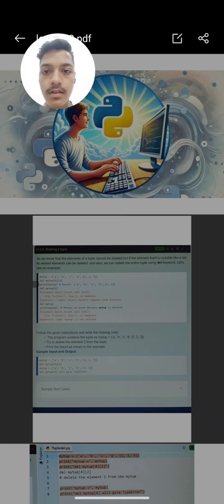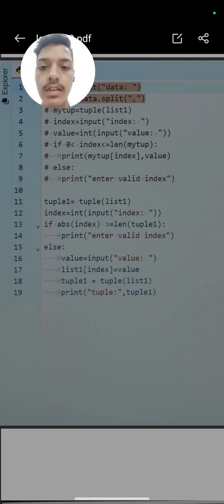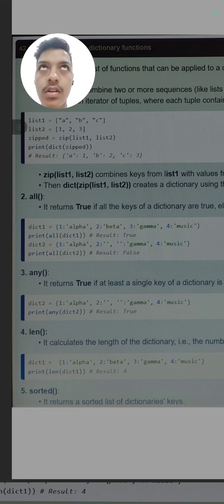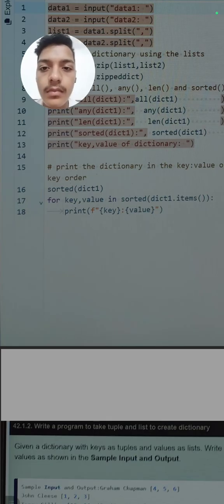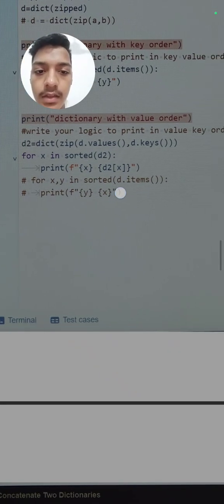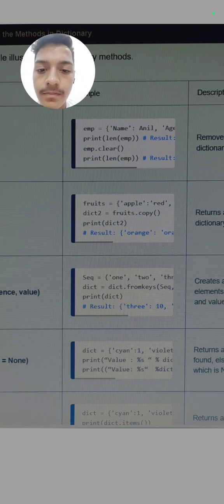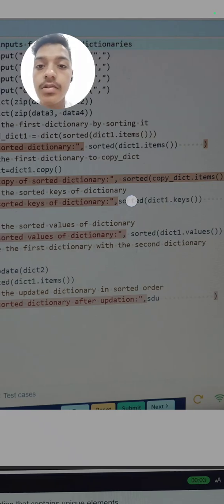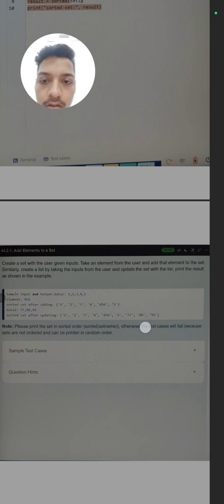Basic of python lecture 8